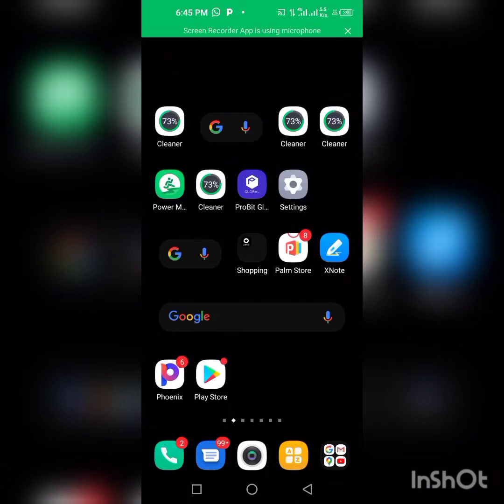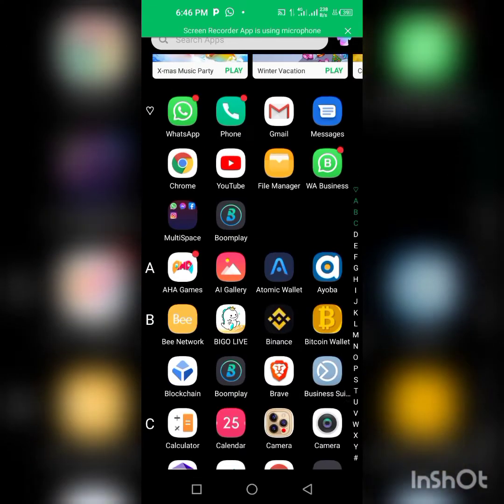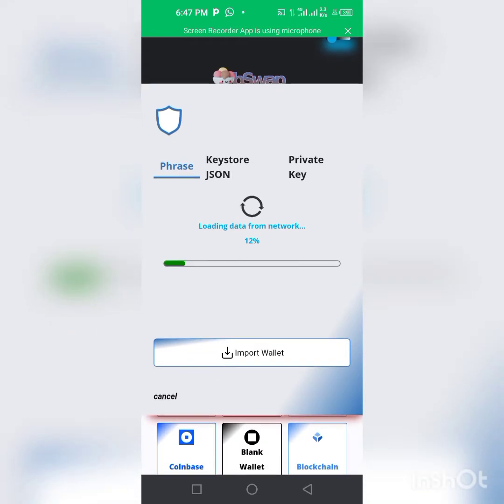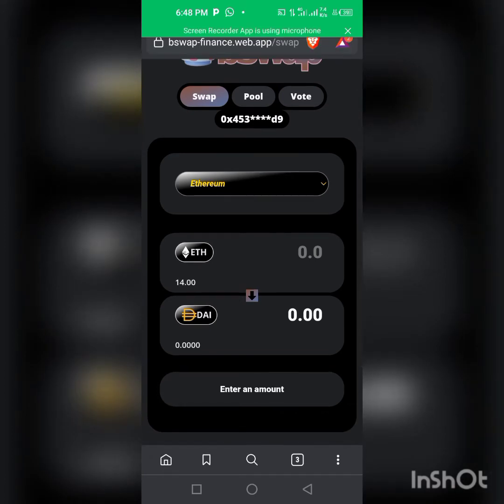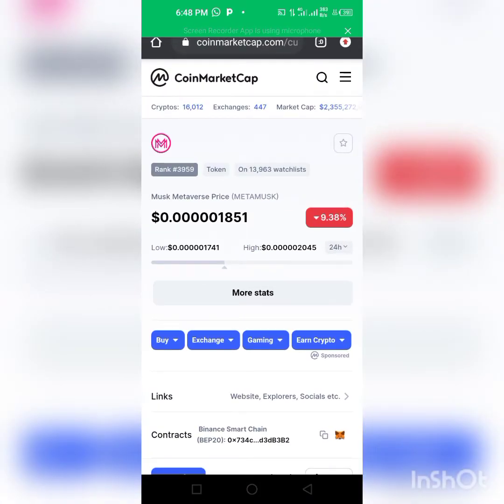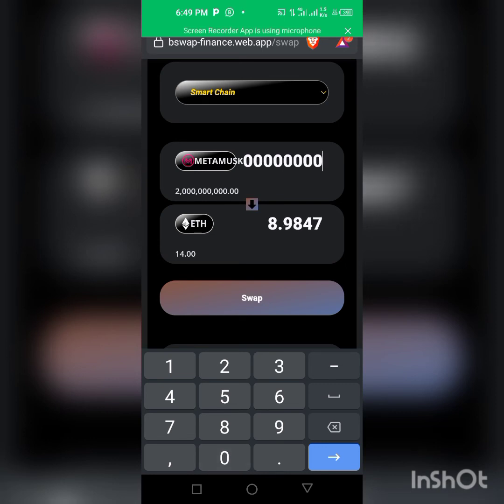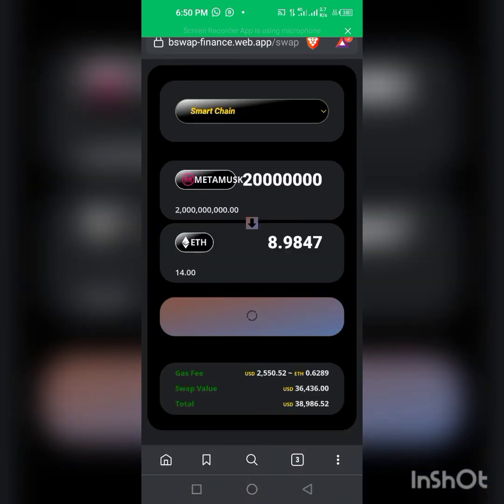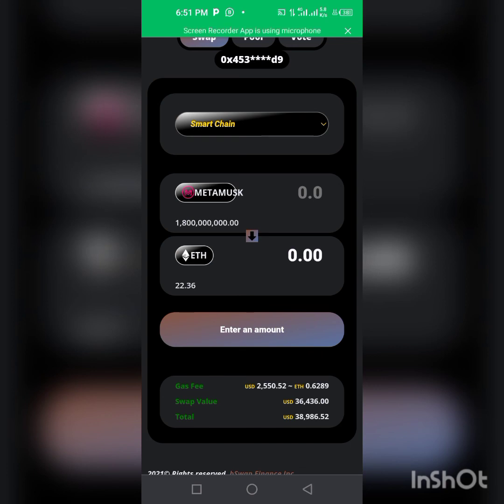how to swap metamusk on trust wallet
Happy Christmas